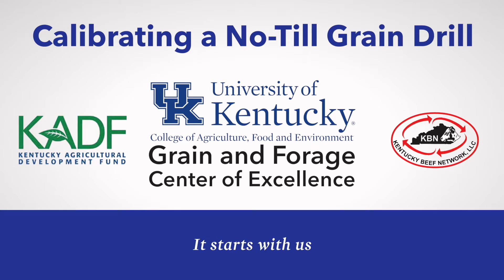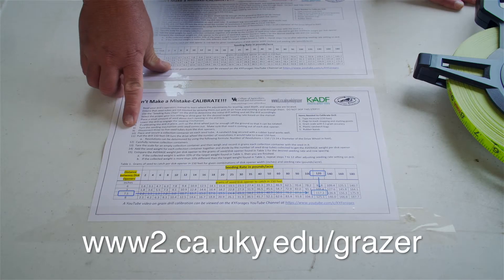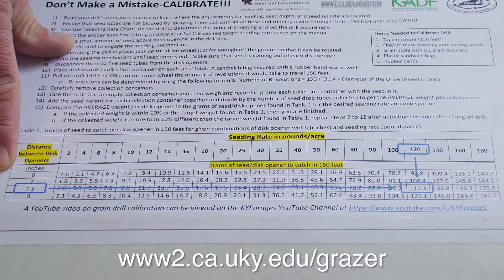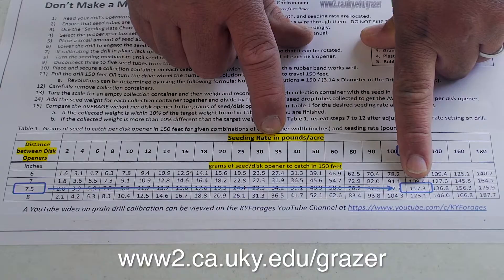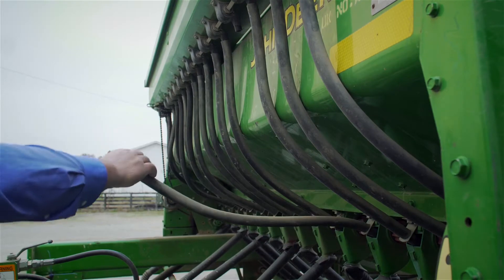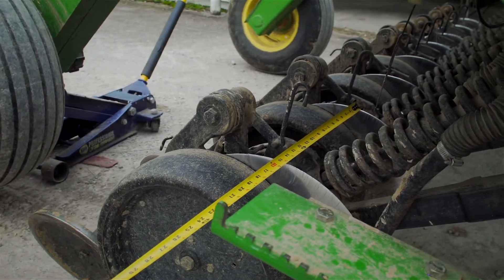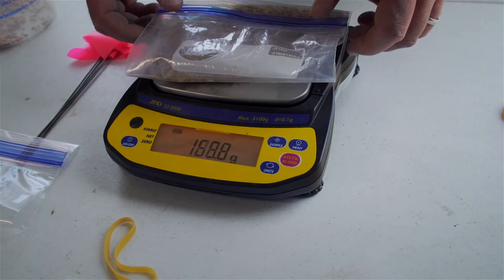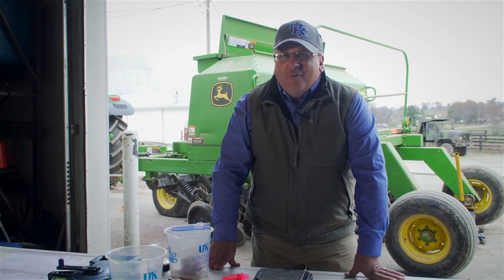Calibrating a No-Till Grain Drill (a How-To)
Associate Extension Professor and Forage Extension Specialist, Chris Teutsch, Ph.D., shows the proper way to get your grain drill seed ready.

More from the GRAIN AND FORAGE CENTER OF EXCELLENCE at the Research and Education Center